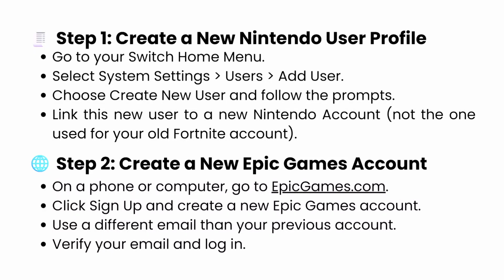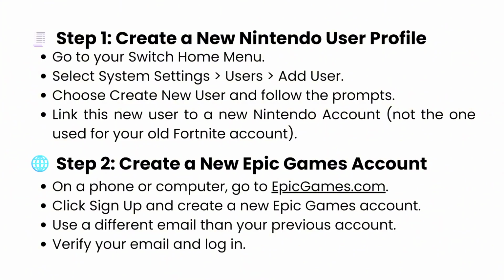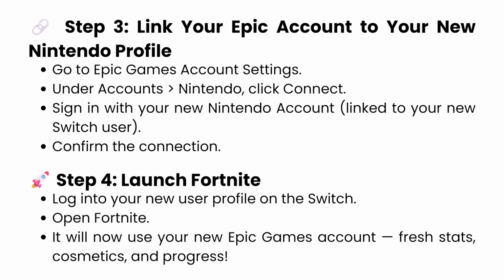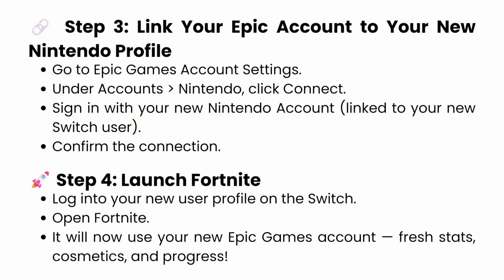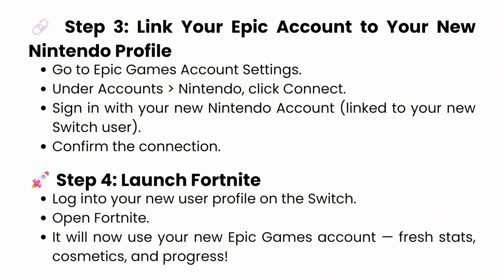HOW TO CREATE A NEW FORTNITE ACCOUNT ON YOUR NINTENDO SWITCH 2 IN 2026! (FULL GUIDE)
In this video I am going to show you how to create a new Fortnite account on your Nintendo Switch 2 step by step. Learn how to set up a brand new Epic Games account and link it to your Switch 2 for Fortnite. This guide will help you start fresh and play Fortnite on Nintendo Switch 2 easily.